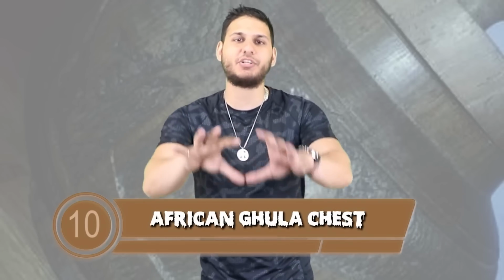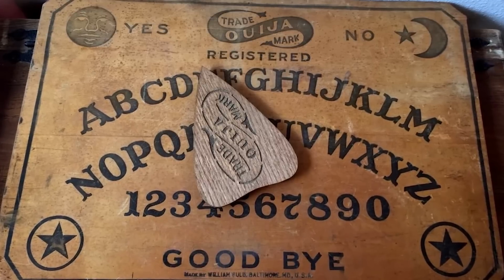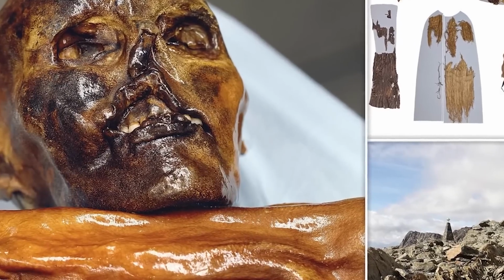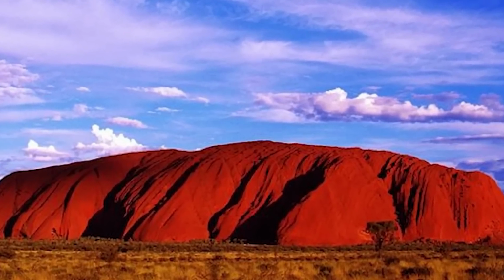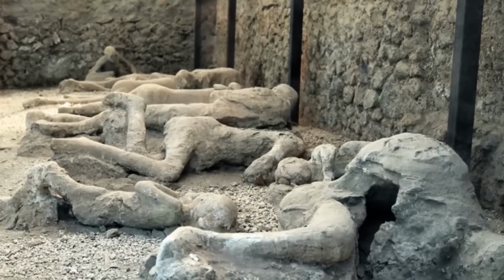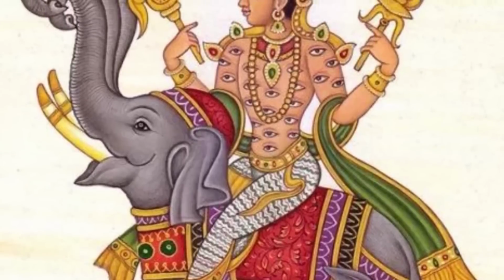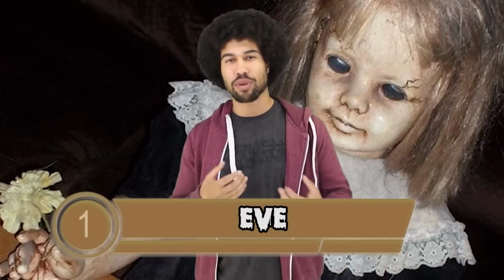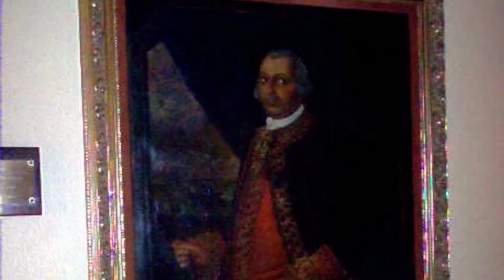Top 10 Cursed Objects Even Scientists FEAR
From haunted dolls to cursed artifacts, these videos will give you a taste of the scariest things happening across the globe. Let's talk about the Top 10 Cursed Objects Even Scientists FEAR.

Time Codes:
0:00 African Ghula Chest
11:20 Crying
22:16 Thomas Busby's Chair
32:45 Terracotta Army
45:04 Haunted Clown Doll
54:21 Ballista Balls